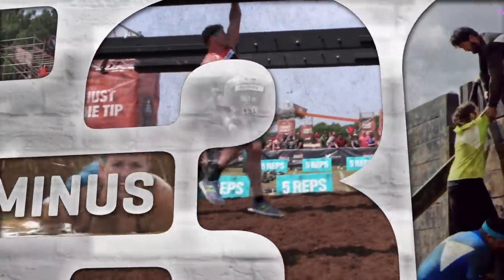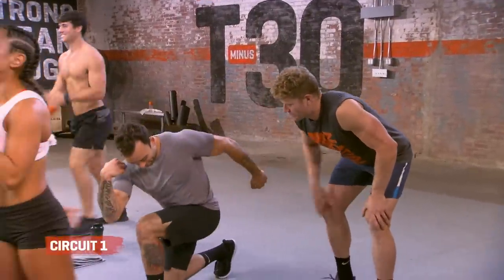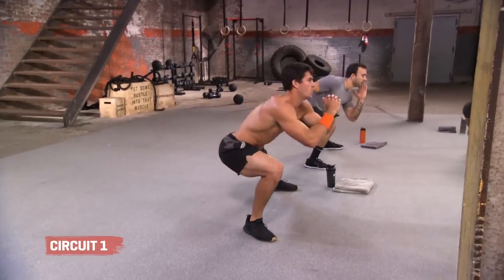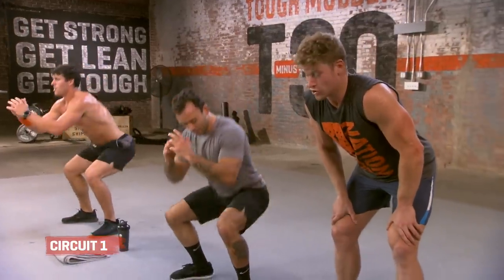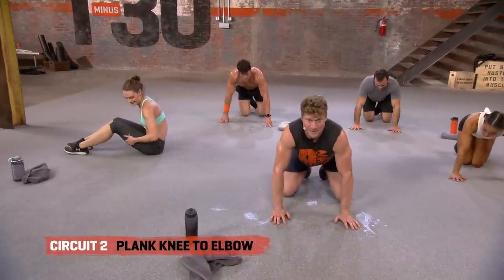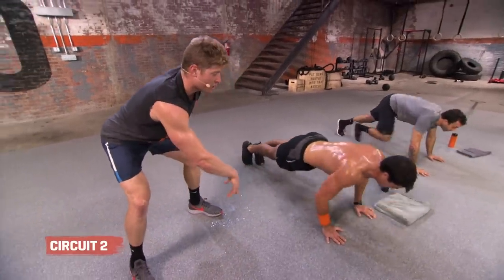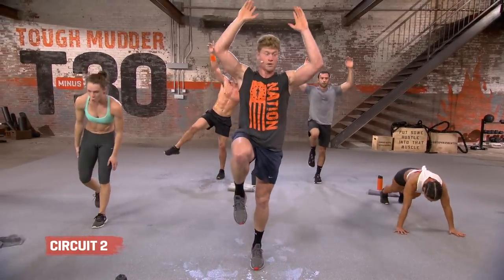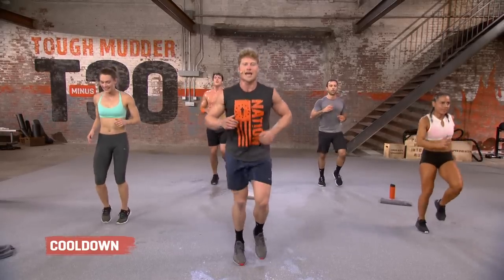FREE T-Minus 30 Workout - Day 1 | Tough Mudder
Here's your chance to try our comprehensive fitness and nutrition program designed to get you ready for a Tough Mudder 5K or Classic course - or just get in crazy shape.

We collaborated with the fitness experts at Openfit and 4-time Tough Mudder Champion Hunter McIntyre to create T-Minus 30, a month-long plan featuring 30-minute workouts that will increase strength, endurance, speed and mobility.